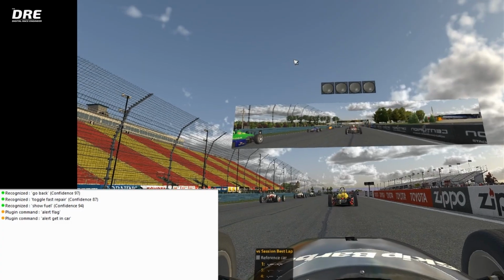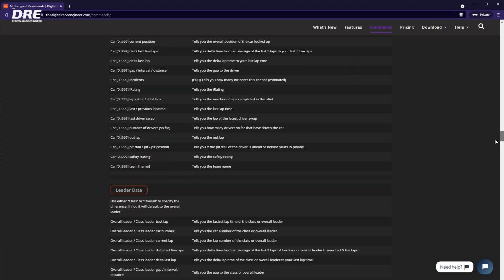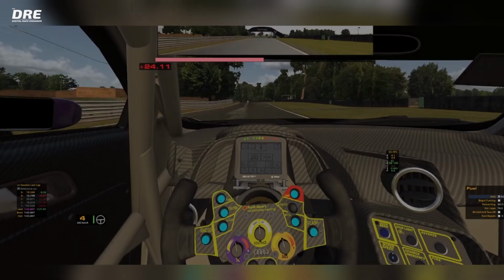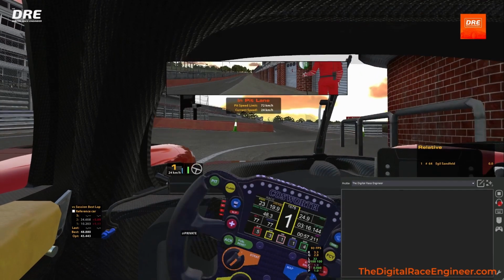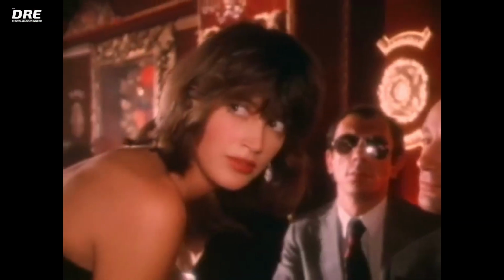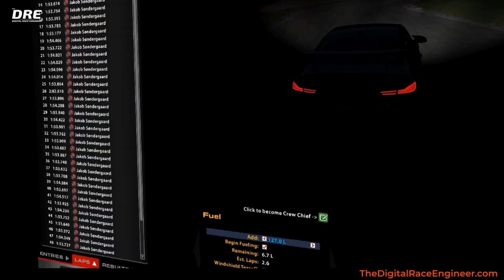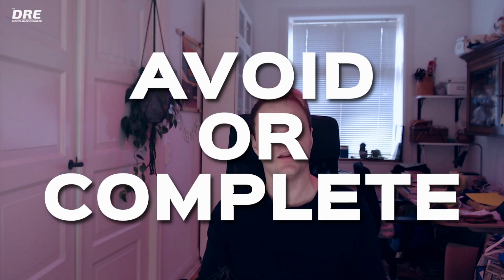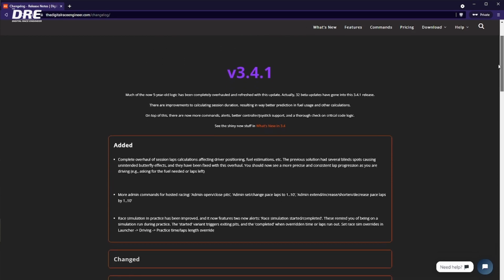Stay ahead with the Best iRacing Spotter | DRE 3.4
Accelerate your iRacing experience with these shiny new DRE v3.4 features - The Best iRacing spotter.

In this video, you'll learn why using DRE as your iRacing spotter is critical. DRE 3.4 for iRacing has just been released and with it comes a bucket of new features, changes, and fixes.

⏱️-- TIMESTAMPS --
00:00 Intro
02:21 Core Timing Overhaul
03:01 iRacing Auto Fueling
03:40 Low fuel when gridding in iRacing
04:41 Race simulation in iRacing
05:59 iRacing Proximity Tweaks
07:29 iRacing Offtracks & Incidents Details
07:46 Speed of DRE
08:28 iRacing Shared Car Data in Team Sessions
09:29 Striking Distance in iRacing
10:12 iRating Gain Position in iRacing
10:43 3 Tips to Improve your DRE

⚠️ What is The Digital Race Engineer?
Race smarter with DRE - Trusted by over 2000 racers worldwide.

Intelligent and situational-aware virtual crew chief
Monitors your racing, context, and alerts you. Takes action from commands given by you. Helps you increase 🔺 iRating & Safety Rating🔺

Advanced command and feedback system for Voice Attack built exclusively for the iRacing Simulator. Use your voice to control iRacing with over 400 commands and listen to vital performance information from The DRE.

Digital Race Engineer - The Best Spotter for iRacing